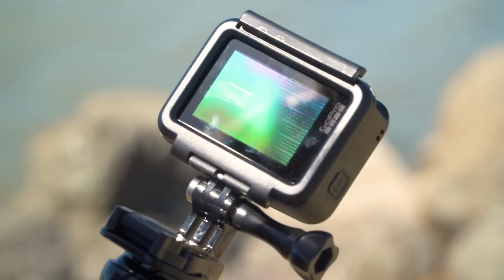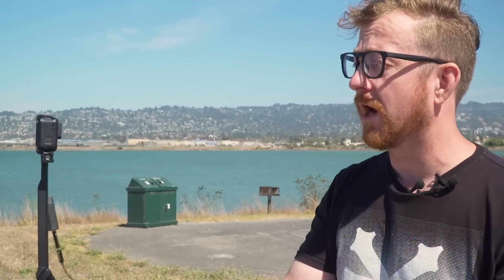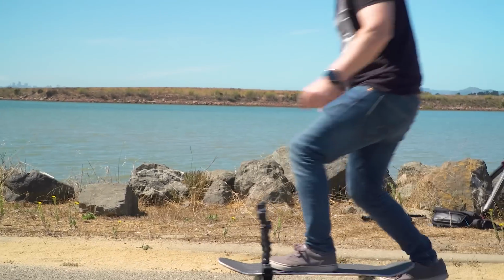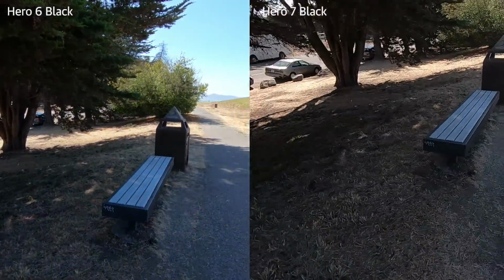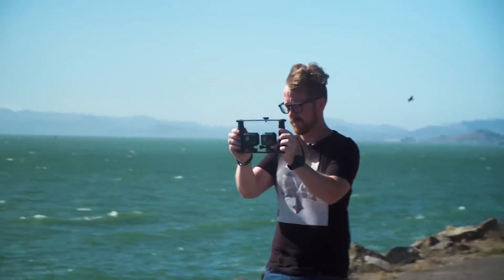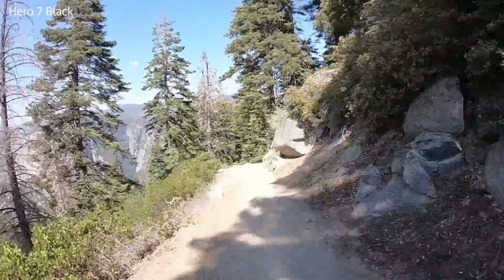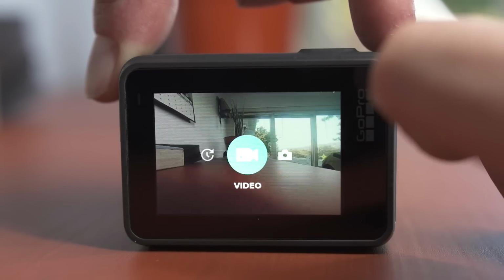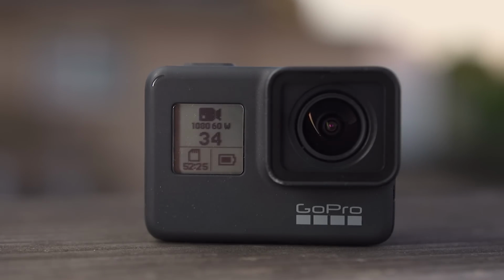GoPro Hero 7 review: Social over sports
The latest camera puts a focus on sharing, not specs